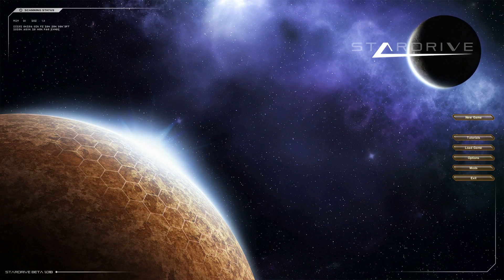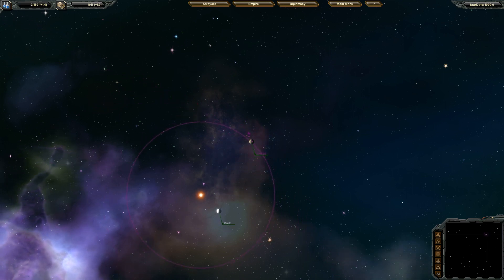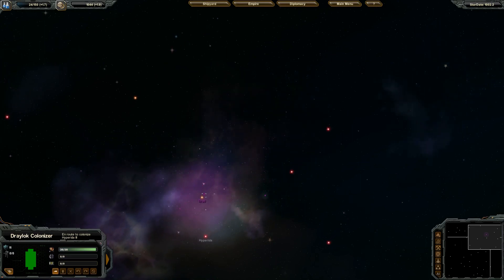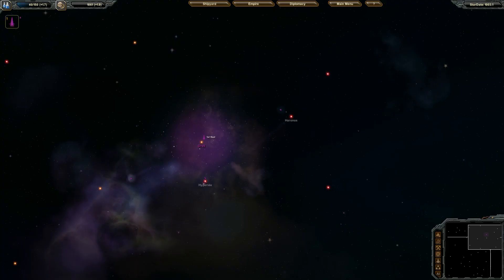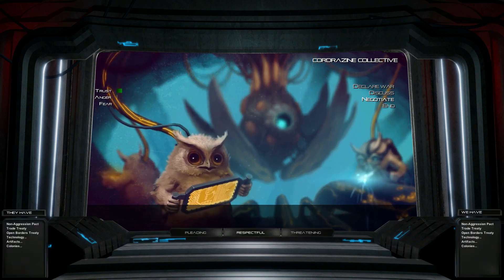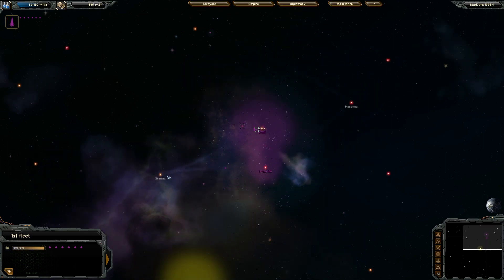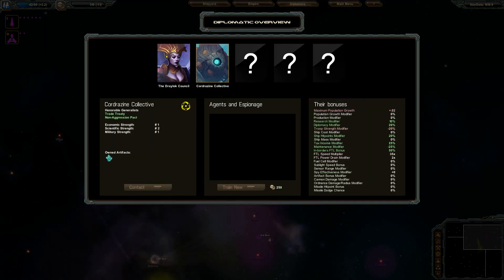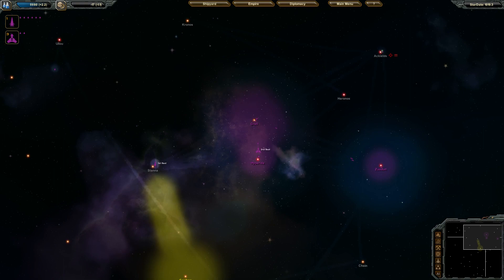StarDrive Beta Gameplay Preview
I'm playing the beta of StarDrive, a 4X space strategy game by Zero Sum Games and Iceberg Interactive. The game is in real-time, but features five-second "turns" when resources and production are processed. You can customize your race or pick from some pre-designed templates. The game has a focus on optional, helpful automation: units can be assigned orders (defend, transport goods or colonists, explore) and will carry them out without additional intervention. Designing a fleet will automatically queue up ships for that blueprint, and designating a planet for colonization will also construct a colony ship if needed. Resources (food and production) can be shipped between planets using freighters, and AI colonial governors can be given general directives (such as develop industry or research) to reduce tedious management of large empires. Designing ships involves placing various modules onto a ship hull, and combat destroys individual parts based on the location of the damage. StarDrive also has ground combat (which can be automated, if desired), and you can take direct control (using the WASD keys) of individual spacecraft. Diplomatic options are very basic (for now?), but you can assign agents to steal resources or sabotage the enemy.